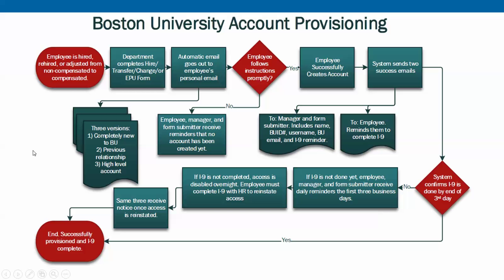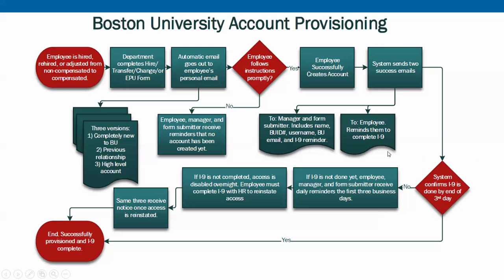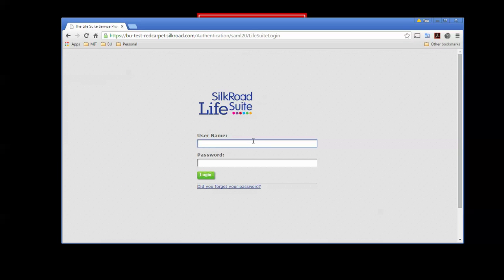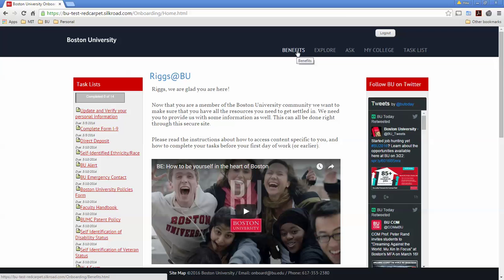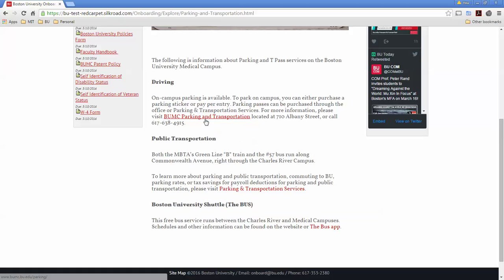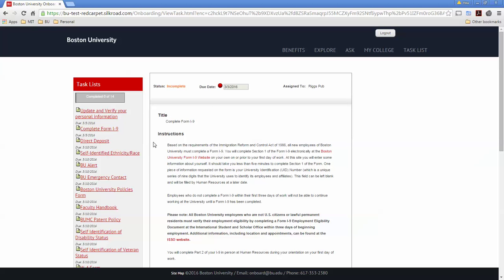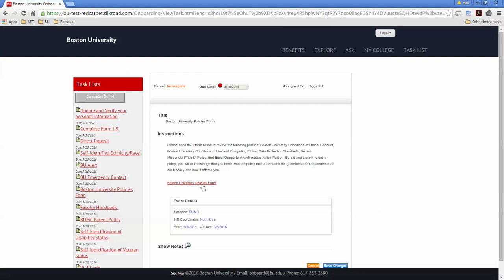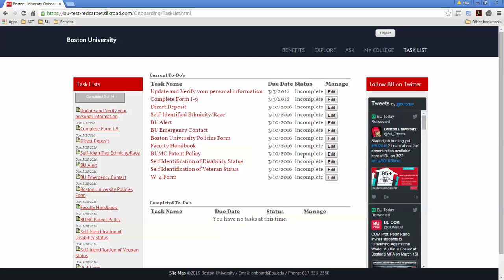Account Provisioning and Red Carpet